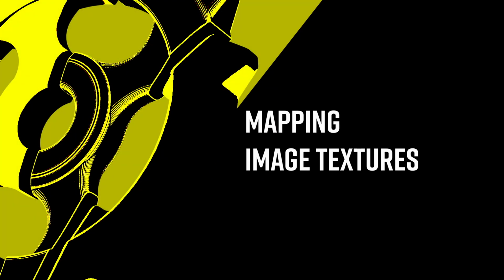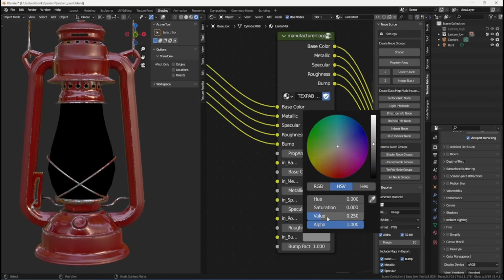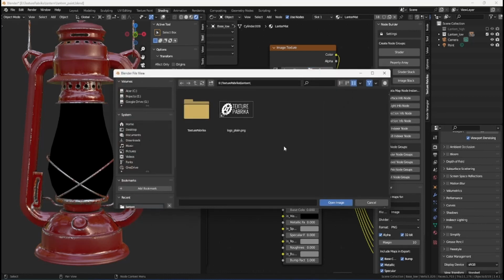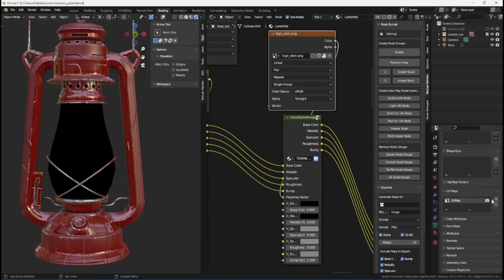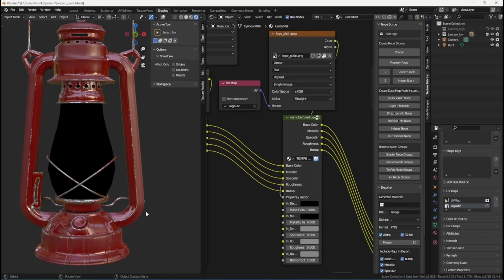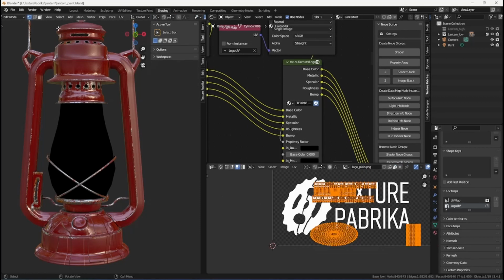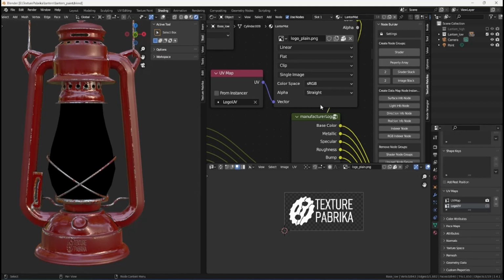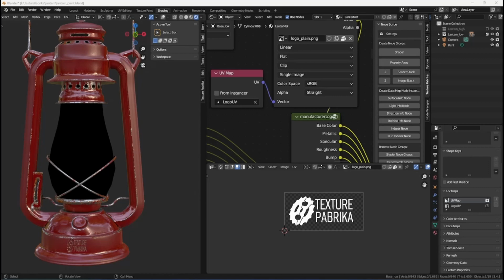Texture Pabrika: Image Mapping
Learn how to map images and use multiple UVs in Blender with Texture Pabrika.